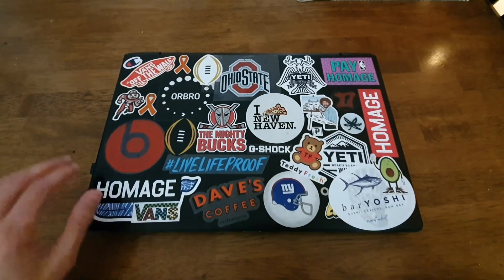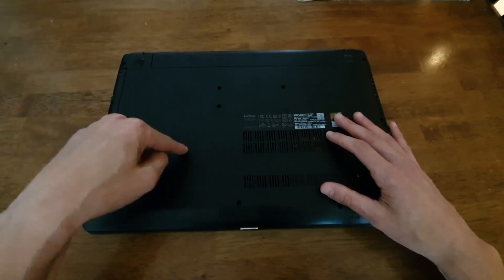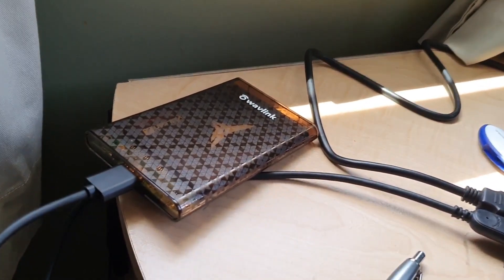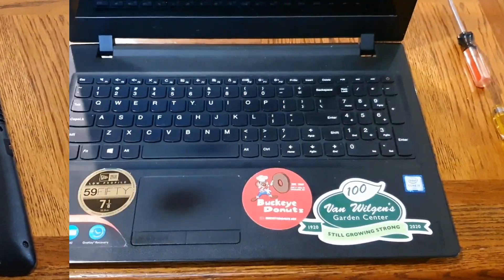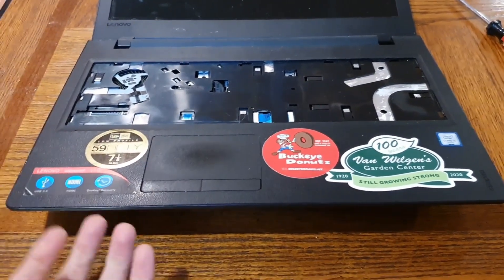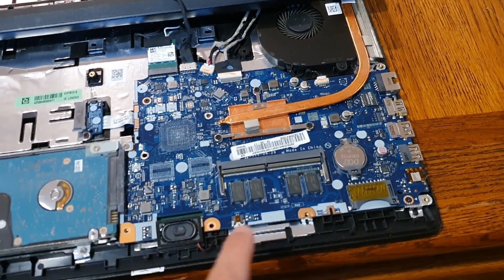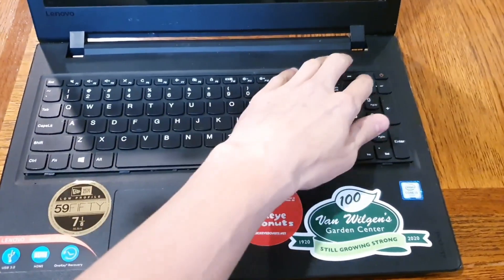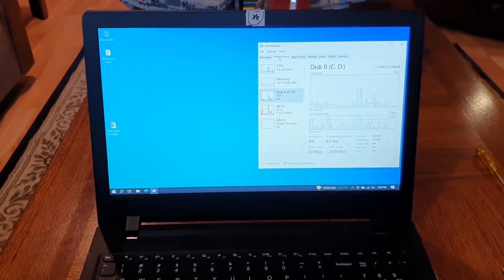Lenovo Ideapad 110 RAM & SSD Upgrade Tutorial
The Lenovo Ideapad 110 is a budget laptop that is essentially unusable out of the box. However, with a few simple upgrades, this laptop can enjoy a new lease on life.